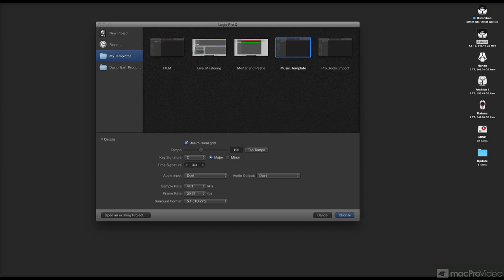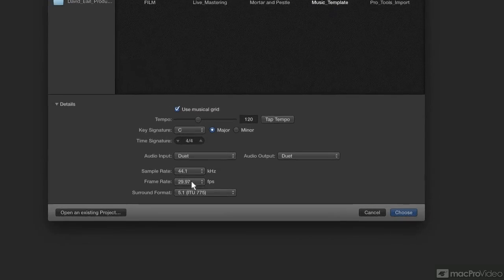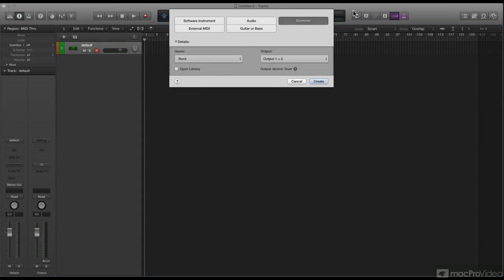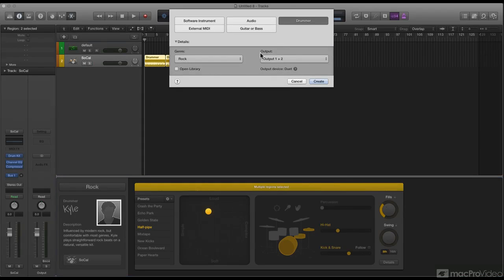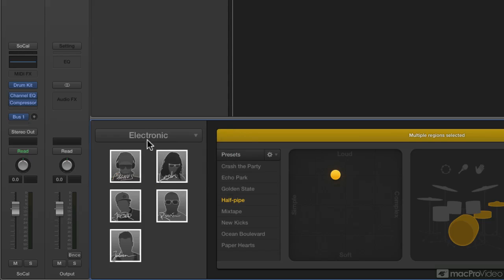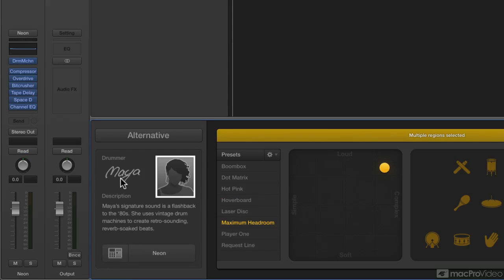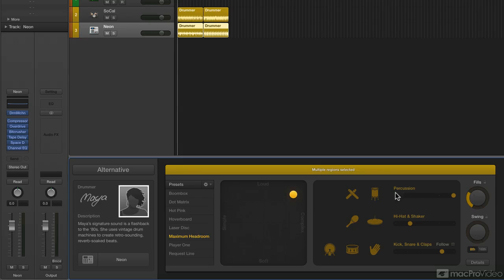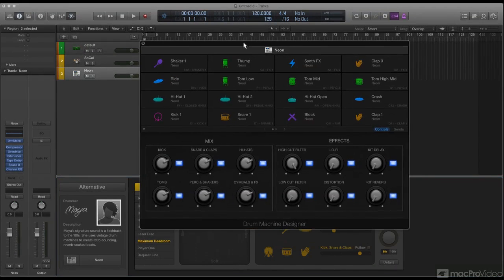Logic Pro X: 10.1 Features Explored - 1. Drummer Enhanced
Logic Pro X: 10.1 Features Explored by David Earl
Video 1 of 12 for Logic Pro X: 10.1 Features Explored

This 10.1 release covers a lot of new ground both functionally and creatively. This 12-tutorial FREE first look, by Logic expert David Earl, gives you a high-level intro to some of the coolest new stuff. From new Drummers and content to powerful, pro automation tools and Piano Roll editing tools, you see them all.

One of the hottest new additions is Drum Machine Designer. This powerful, plugin-like controller allows you to design the ultimate beat machine. It comes packed with a powerful library and, of course, you can make your own as well! We also love the new Compressor. It not only looks beautiful, it sounds fantastic too especially with the new vintage addition!

Theres so much in this latest release that you can be sure that we are conjuring up some amazing new in-depth courses. But, in the meantime, join David as he takes you on this FREE flyover of Logics 10.1 update!